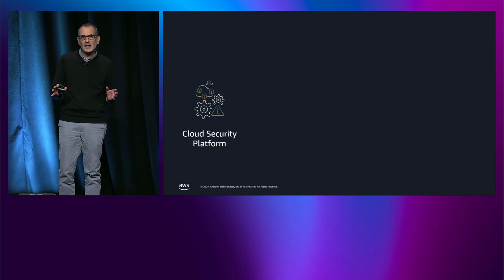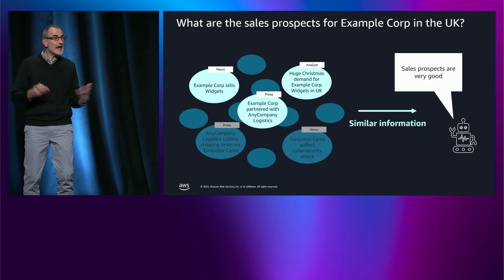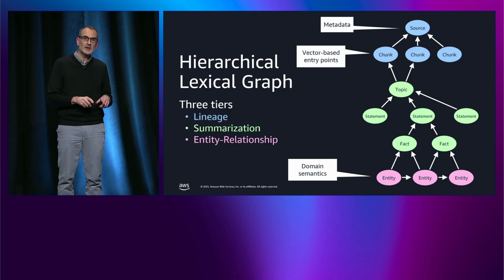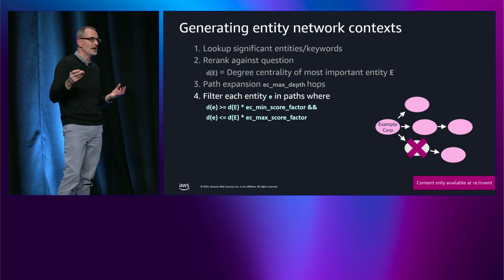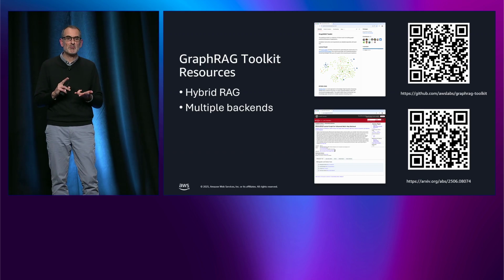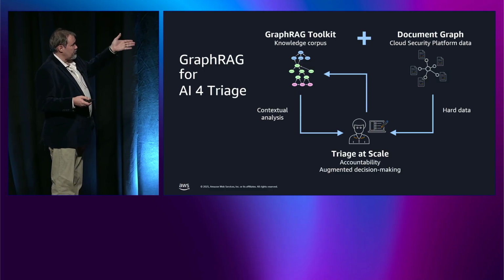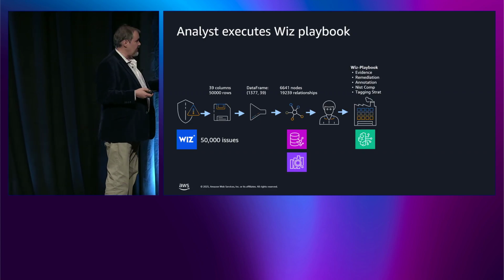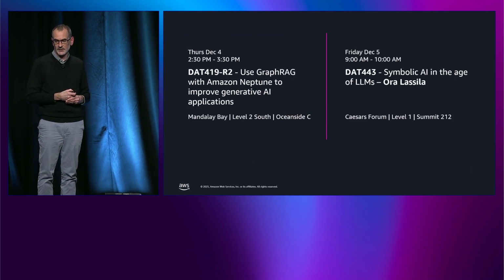AWS re:Invent 2025 - Deep Dive into Deloitte's Amazon Neptune GenAI Security Intelligence Center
To adapt to an ever-changing threat landscape, effective cybersecurity must align policy interpretation, operational enforcement, and real-time metrics in a continuous feedback loop. Generative AI has a large role to play in retrieving relevant data and coordinating and adapting this complex task across a disparate set of tools and information sources. In this session you will learn about different options for developing GraphRAG capabilities using Amazon Neptune that supply highly relevant connected data to agentic workflows, and how Deloitte used the AWS GraphRAG Toolkit to build a Security Intelligence Center that produces predictive security guidance based on timely organizational context.